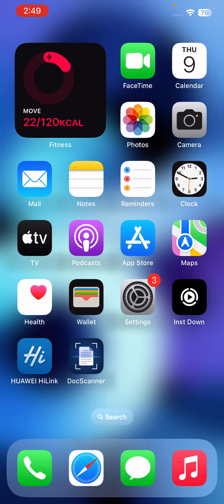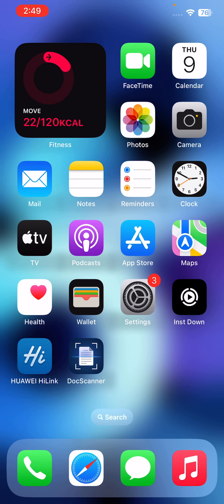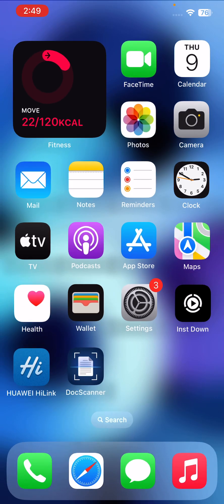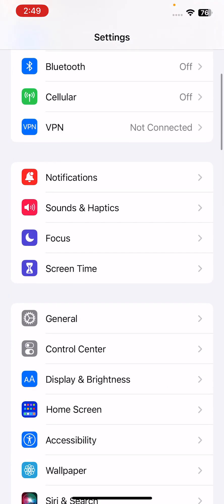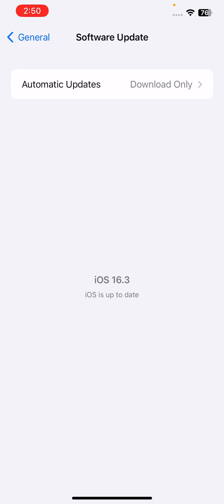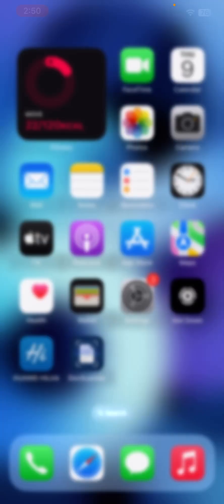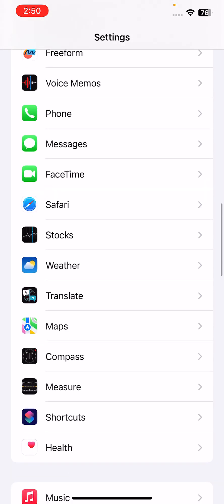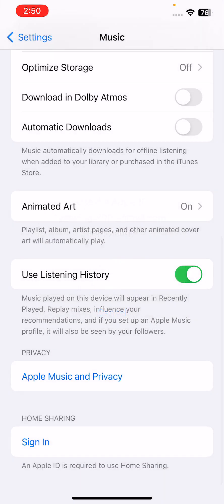How To Fix Apple Music Sing Not Working On iPhone or iPad Solved